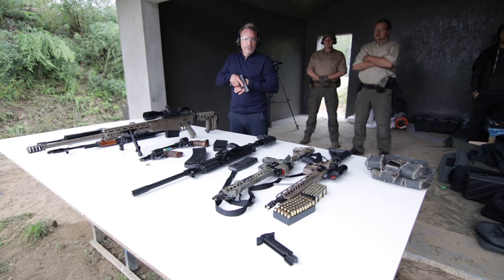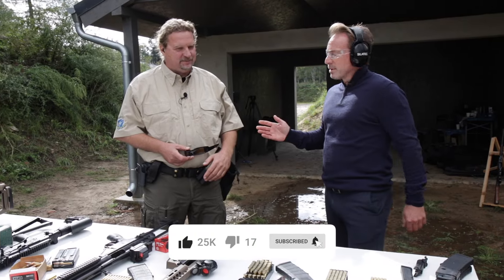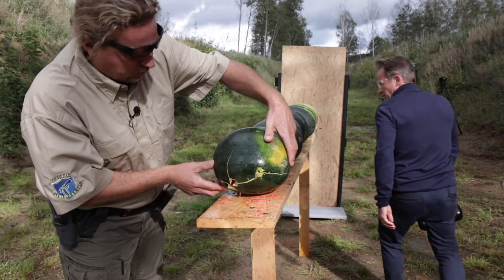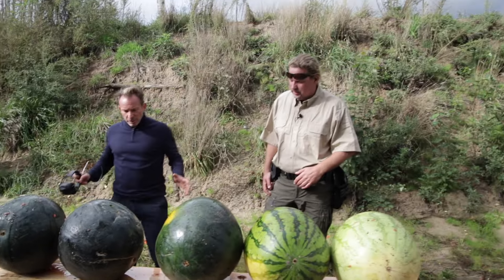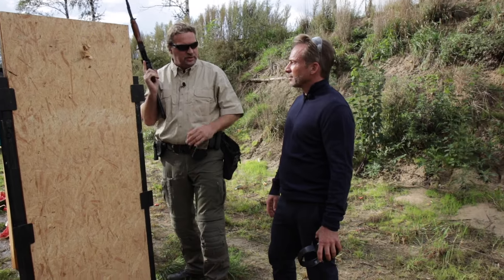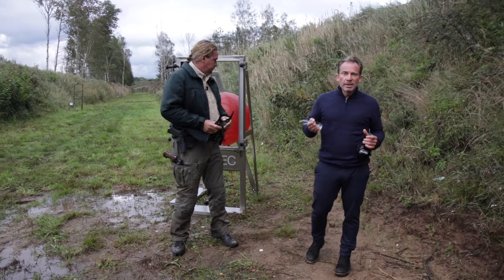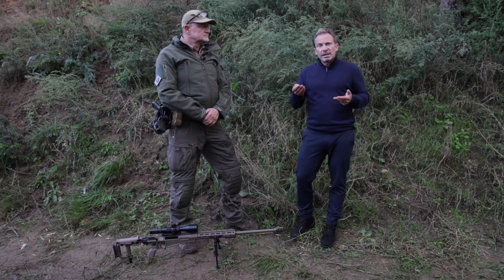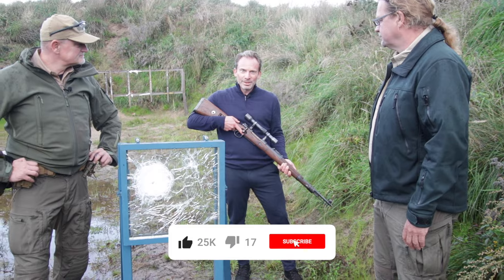Which GUN destroys BULLETPROOF GLASS?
Long guns vs. handguns - Which calibers make it through all the watermelons and bulletproof glass?

Today, things are going to get wild. That's because we've brought a great selection of handguns and rifles, as well as bulletproof glass. We are on a shooting range with 300m and will test these weapons today.

But why actually? Simple: We want to see how the force impact of the different calibers changes when they hit resistances like watermelons and ballistic glass. We'll show you the different EN 1063 bulletproof glass resistant classes and discuss where these bullet resistant glass levels should best be installed.

These are the weapons and calibers we have with us today:

Handguns:
► Glock 17 - 9mm Luger (BR2)
► .357 Magnum (BR3)
► Revolver 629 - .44 Magnum (BR4)

Long guns
► Schmeisser M4 - 5.56 x 45mm (BR5)
► NATO G3 - 7.62 x 51mm (BR6)
► NATO G3 - 7.62 x 51 hard core (BR7)
► Shotgun - 12/70 Slugs (SG1 - SG2)
► Kalashnikov AK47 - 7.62 x 39mm
► Sniper LuxDefTec - .338 Magnum

So: let's break some bulletproof glass!

Bullet resistant glass (also called bullet proof glass) is used in a variety of situations where increased security and protection from gunfire or other ballistic threats is required. Bulletproof glass of lower security classes according to EN 1063 standard is most likely to be installed in private houses. The higher bulletproof security classes also stop higher calibers and the force of long firearms. They are used, for example, in government buildings or at government conferences. Because nothing is left to chance here.

Bulletproof glass and bulletproof windows are not only relevant in the USA. Here in Germany, too, there are people who own guns (legally or illegally). Even if the threat seems far away, there can be riots and especially luxurious homes can be at risk. So if you want to be sure that no one can get into your house, inform yourself about the bullet resistant classes according to DIN EN 1063 and get bulletproof windows.

Bulletproof glass and bulletproof windows are also incredibly relevant for banks, jewelers, museums and galleries. These places are frequently targeted for break-ins. Even if the attackers don't always have weapons with them, these establishments should still protect themselves from this. After all, bulletproof glass makes the difference between life and death when in doubt. Also, watch the video to see what long guns do to a wooden board. So hiding behind a table probably won't save any lives. Therefore, bullet-resistant glass is the transparent material that really helps against large calibers when it is of sufficient quality.

This Video was filmed in German and later translated.

▬▬▬▬▬▬ About Silatec ▬▬▬▬▬▬

► PS: If you want to see the quality of our glasses, we also offer live demos on site.

▬▬▬▬▬▬ Silatec Links ▬▬▬▬▬▬

▬▬▬▬▬▬ Timestamps ▬▬▬▬▬▬

00:00 - Intro
00:45 - Bulletproof glass resistance classes
02:31 - Introduction Frank Thiel
02:54 - Introduction Thomas Hoff
03:38 - Glock 17 9mm
05:57 - Magnum .44
08:30 - Schmeisser M4
09:22 - NATO G3
11:56 - AK47
14:49 - Shotgun
17:15 - Which resistance class to choose?
17:50 - Fragments
19:50 - Handguns vs. rifles
22:30 - SnipervLuxDefTec